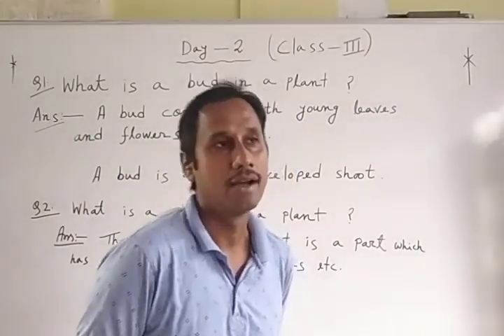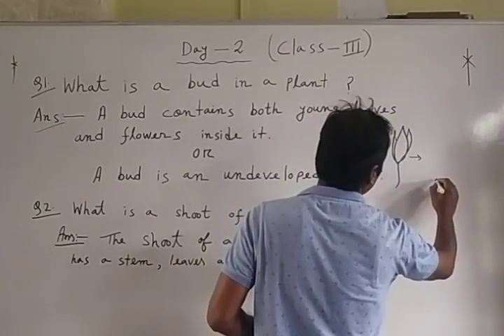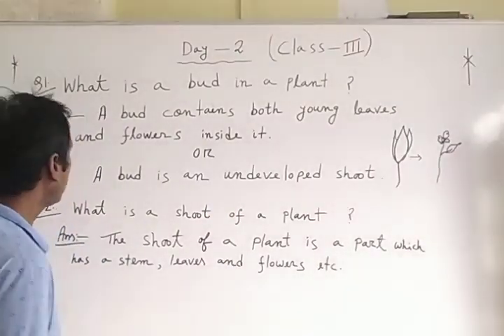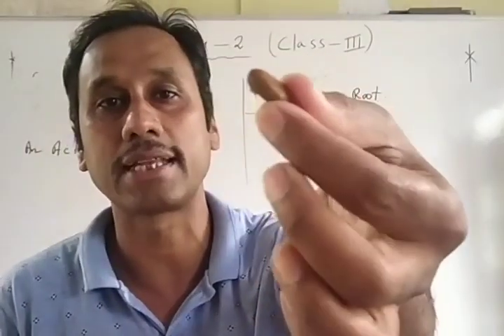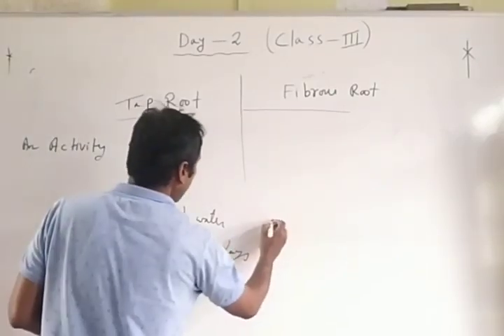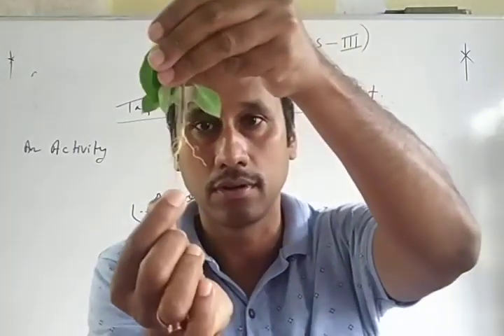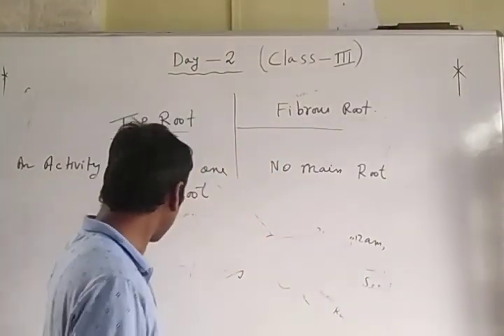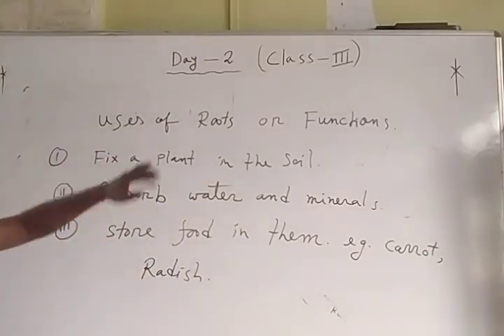Class III Sci session 2